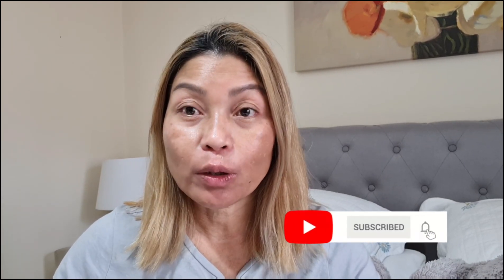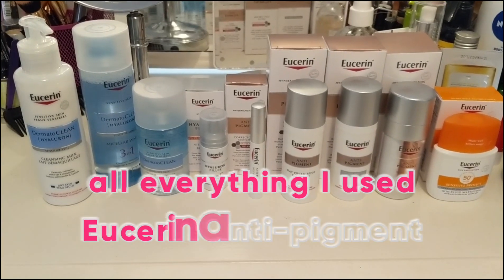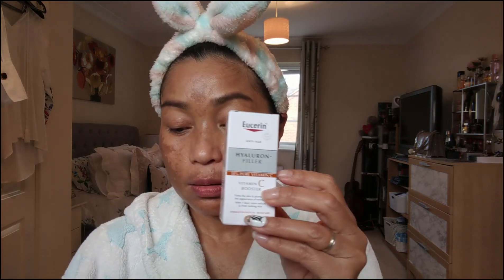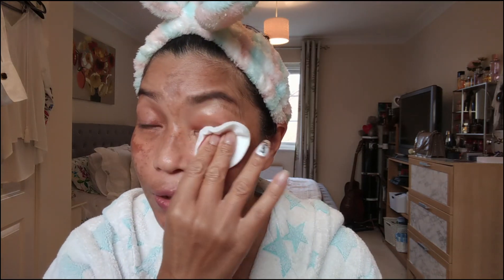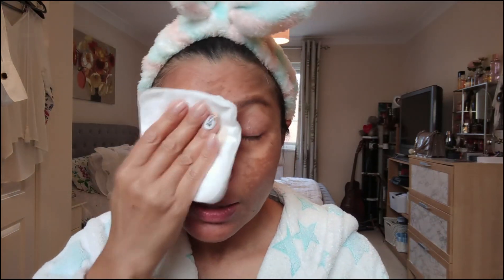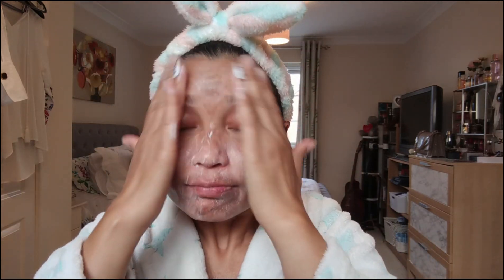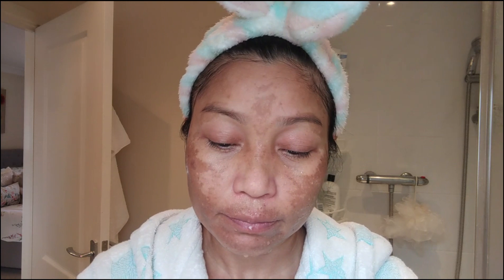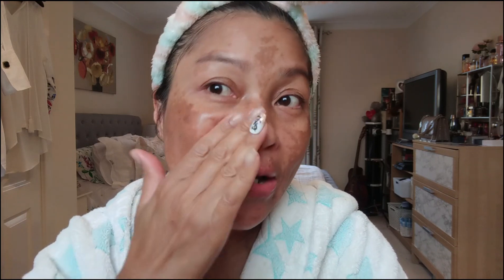first time I used Eucerin for get rid of melasma and how I used Eucerin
Eucerin Anti-Pigment Dual Face Serum for Pigmentation & Dark Spots with Thiamidol & Hyaluronic Acid 30ml

Eucerin Anti-Pigment Face Night Cream for Pigmentation & Dark Spots with Thiamidol 50ml

Eucerin Anti-Pigment Face Cream with SPF 30 for Pigmentation & Dark Spots with Thiamidol 50ml

Eucerin Sun Sensitive Protect Mattifying Sunscreen Cream for Face SPF 50+, 50ml

Eucerin Anti-Pigment Spot Corrector for Pigmentation & Dark Spots with Thiamidol 5ml

Eucerin Hyaluron Filler Vitamin C Booster - 1 x 8ml
Eucerin

DermatoClean Hyaluron Cleansing Milk 200ml
Eucerin

DermatoClean Hyaluron Micellar Water 3 in 1 200ml
Eucerin DermatoCLEAN Eye Make-Up Remover (125ml)
£10.50
LOOKFANTASTIC
(357)